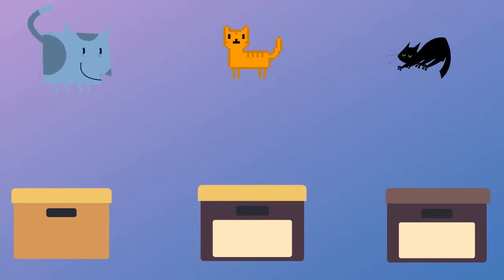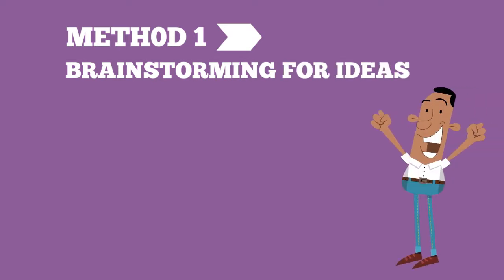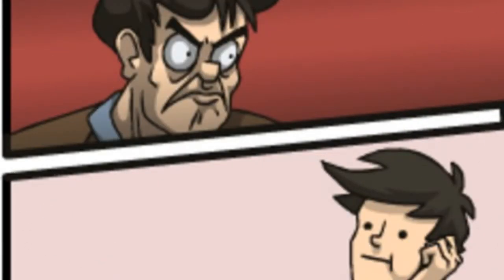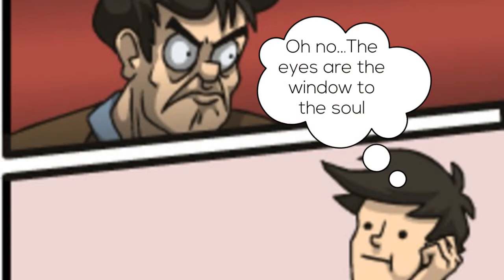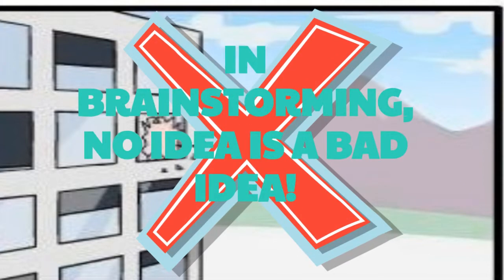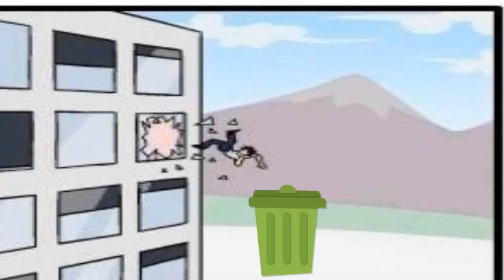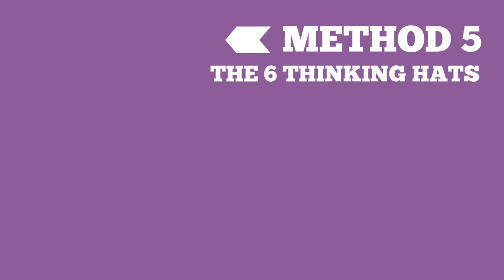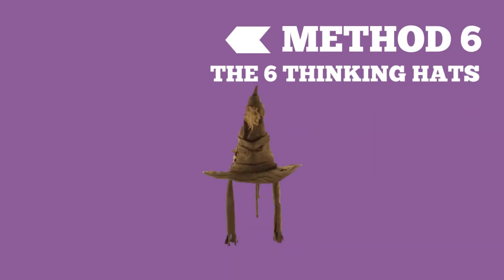5 Ways To Generate Your Next Big Idea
If you are stuck on  a problem or facing a drought when coming up for ideas, this video will remedy your situation. Get prepared to generate your next BIG IDEA.